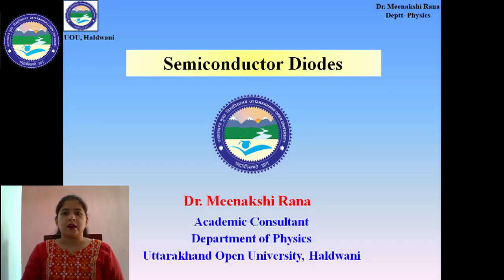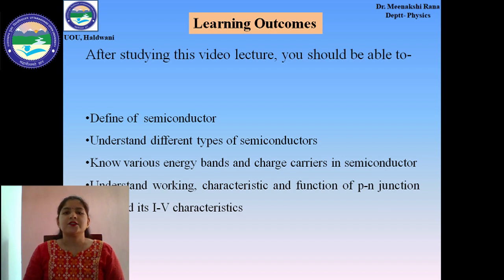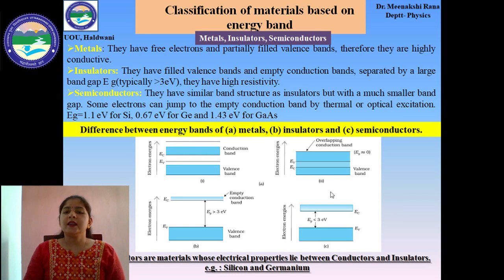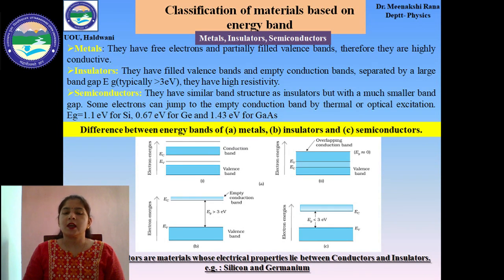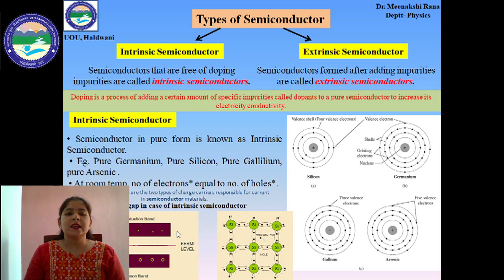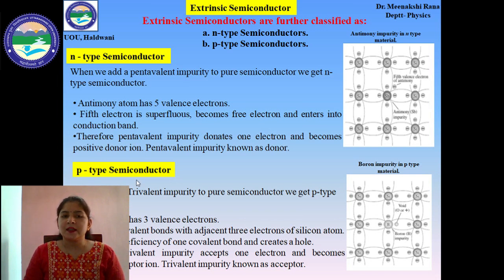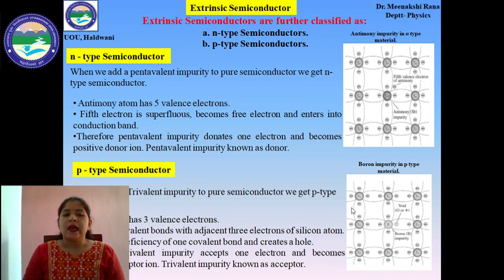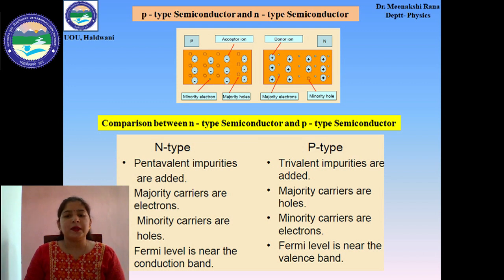Semiconductor Diodes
By : Dr. Meenakshi Rana (Deptt. of Physics)